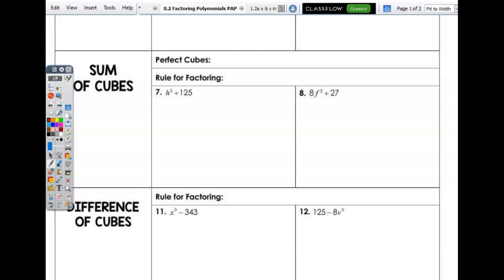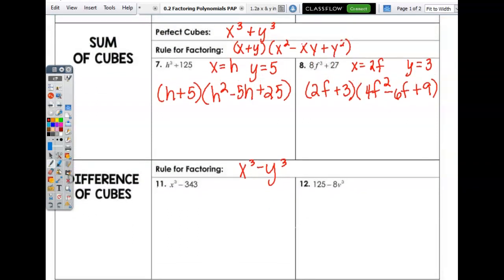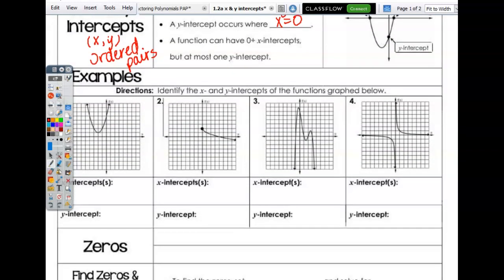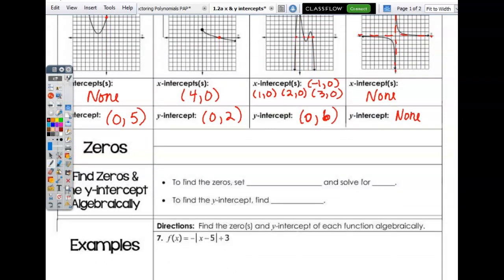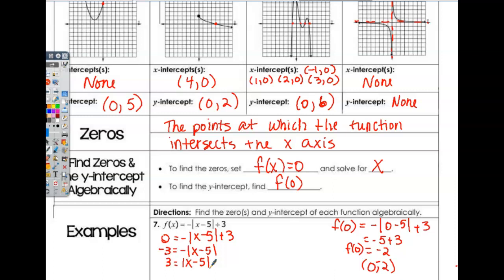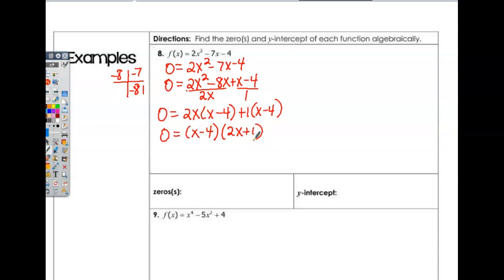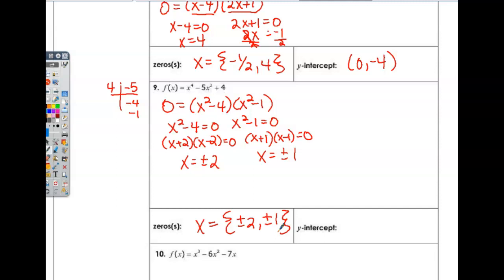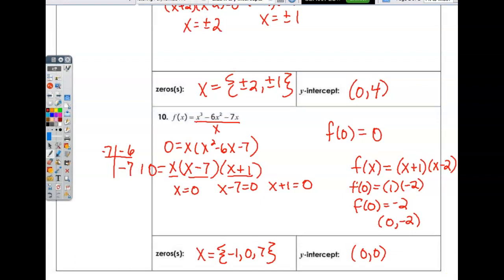Precal 22-23 1.2a x and y intercepts